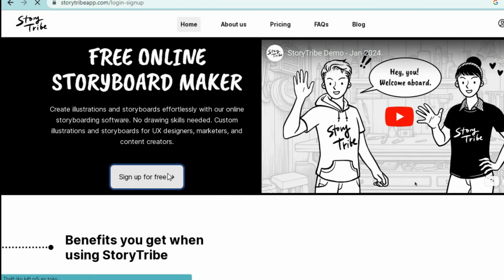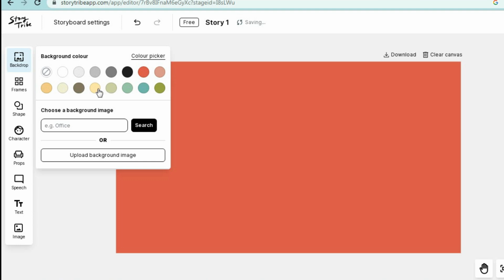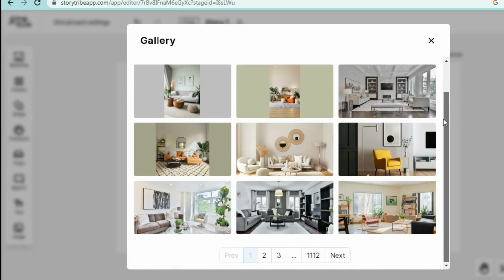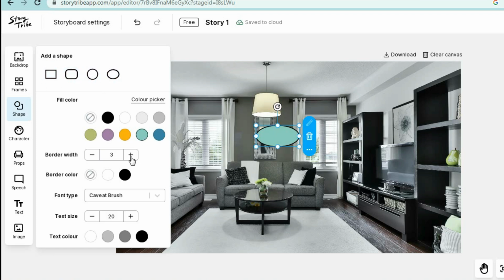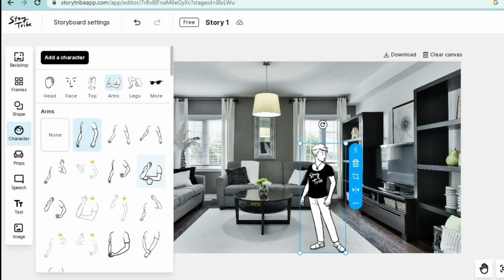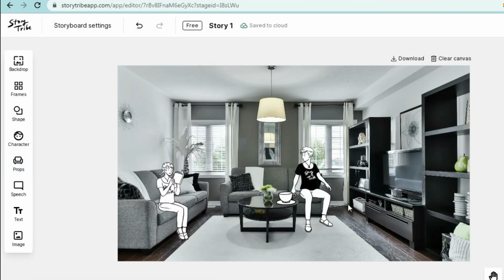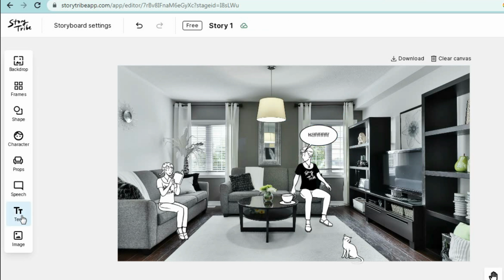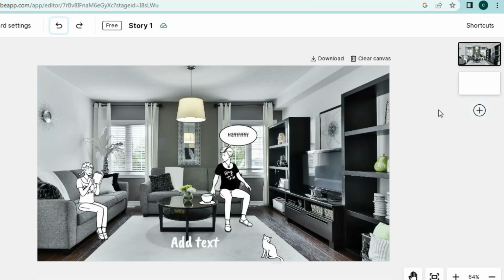Create a Storyboard in 5 Minutes With This Free Tool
If you're investing in an idea and want to turn it into a project or artwork, a storyboard tool is indispensable. In today's video, we'll explore a free storyboard tool that helps you organize and edit your ideas systematically, so you can easily create your own finished works. Let's dive right in!